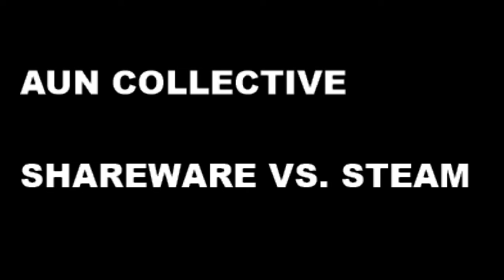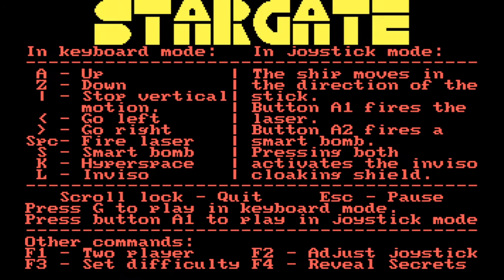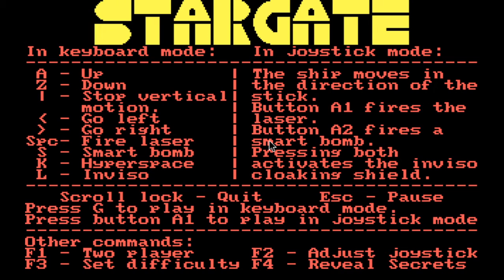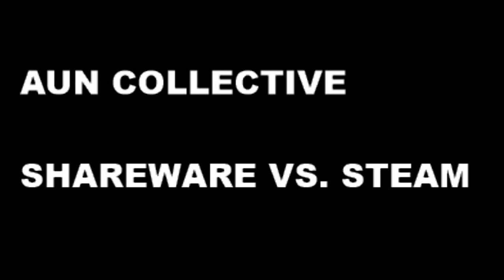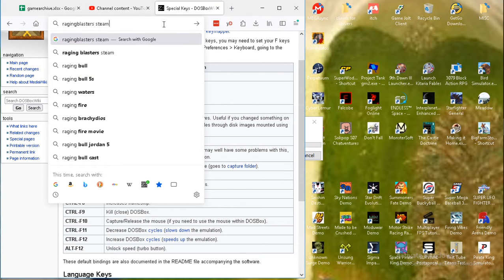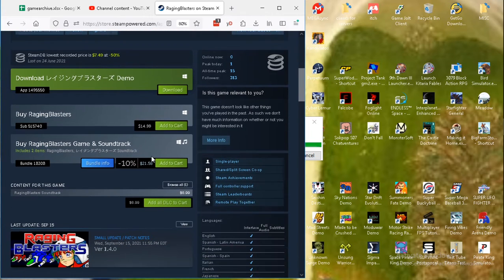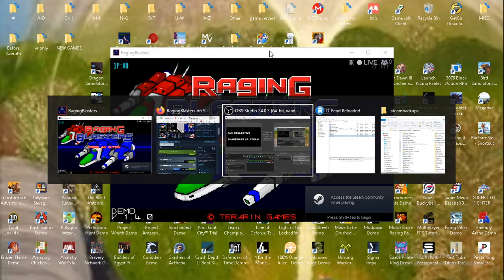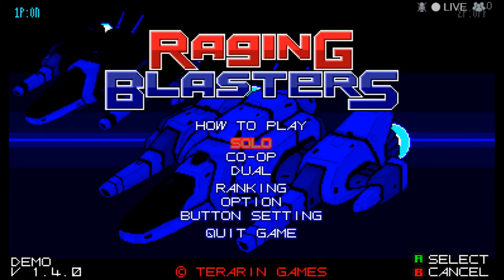DOS Shareware vs. Steam F2P & Demos #03 - Stargate (DOS) vs RagingBlasters (Steam Demo)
Stargate is finicky to set up and I'd prefer playing Defender on other platforms, tbh. Still a solid port and definitely worth picking up! Recommend -- 3.5/5.0

RagingBlasters Demo has solid music, interesting weapons, and graphics that call back to a time when shoot-em-ups / schmups were en vogue. Could use a bit more work but this was just a demo anyway. Based on the demo, it's 4.0/5.0 -- Recommend.

Here's the Win - Loss - Tie standings thus far:
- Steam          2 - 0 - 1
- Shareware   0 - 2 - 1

I have faith in my ol' DOS shareware, though. Steam is full of trash and DOS shareware has lots of hidden gems!